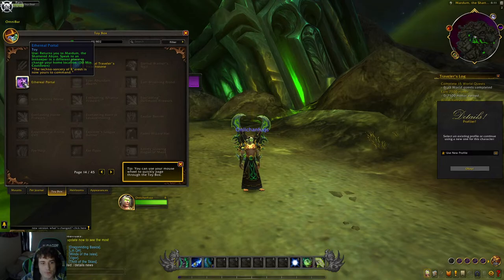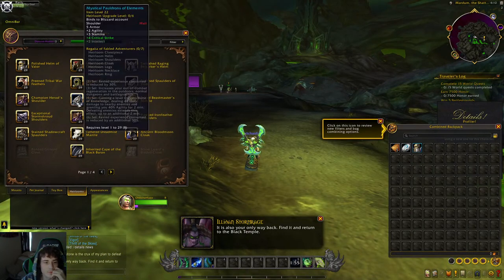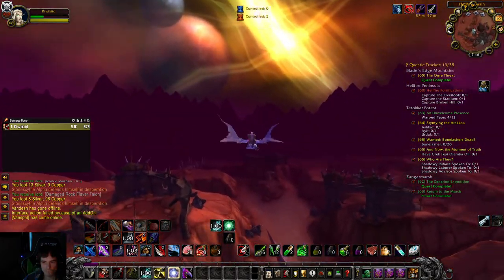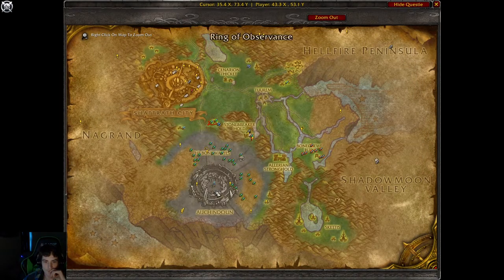Live sean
usually playing wow
3rd day streaming